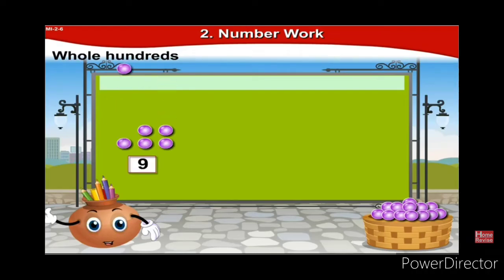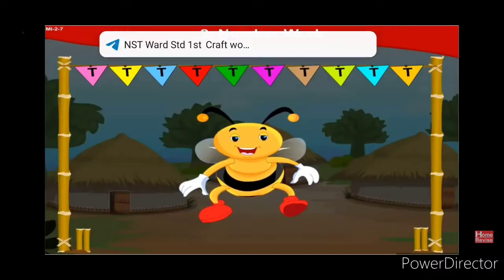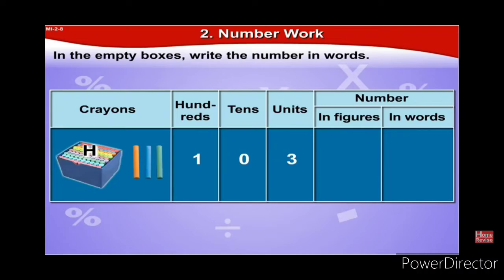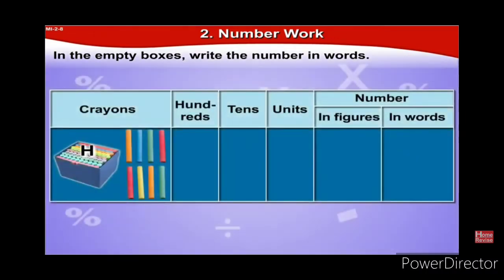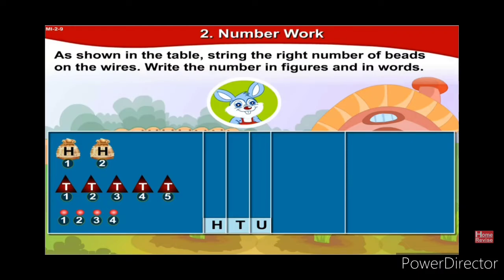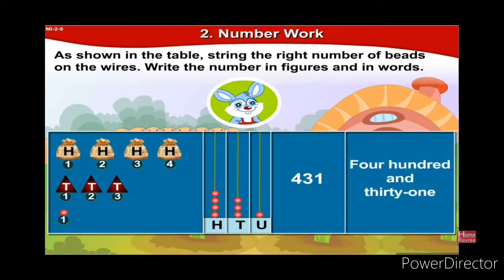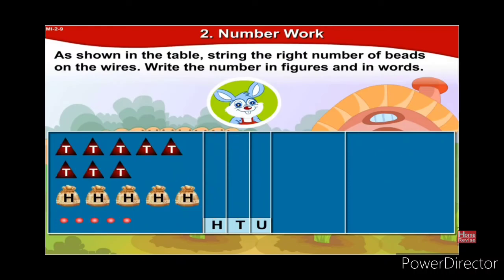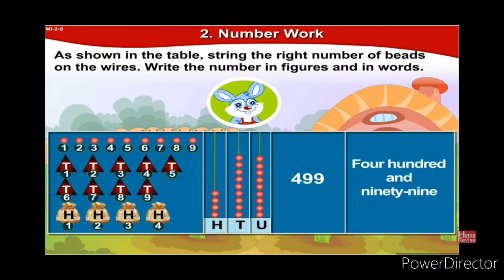Number work std 3rd